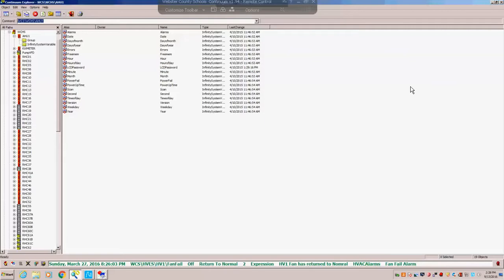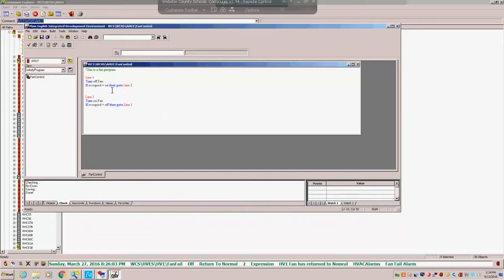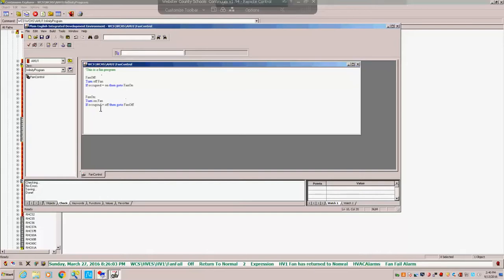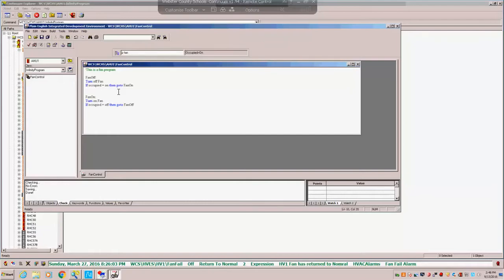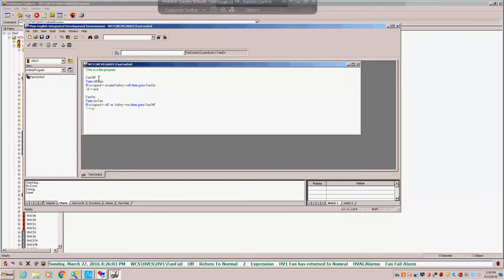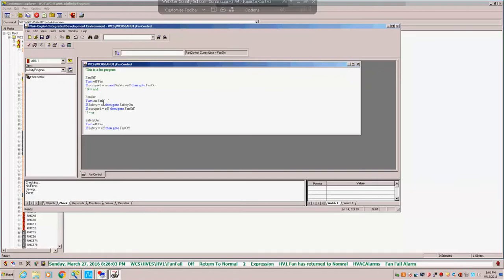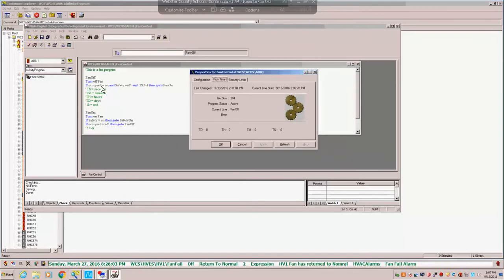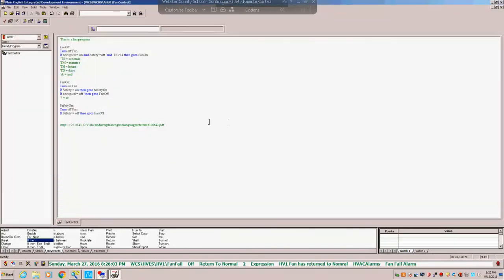Andover Continuum/Cyberstation Video 15 - Basics of Plain English Programming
Video 15 - Create a simple PE program